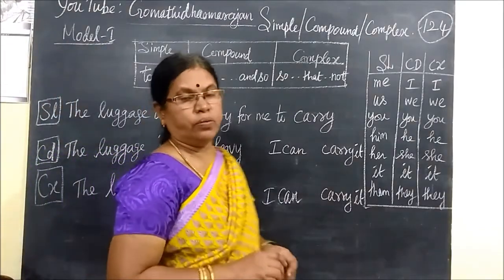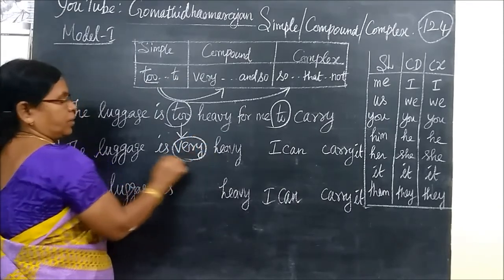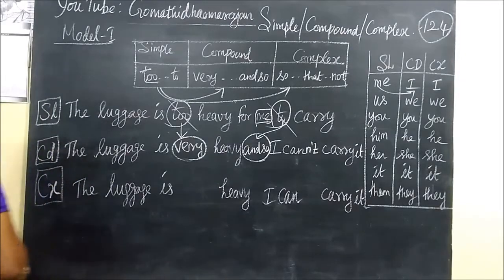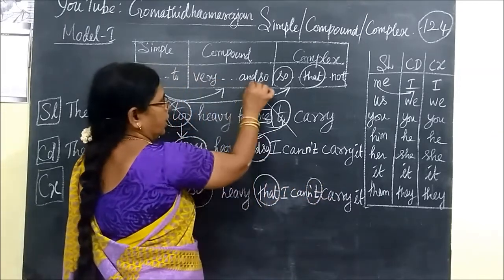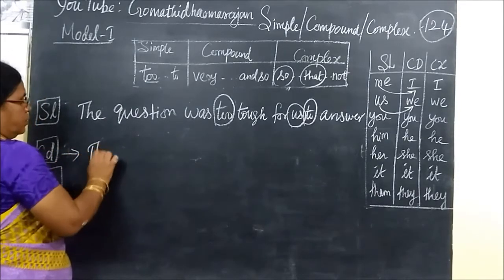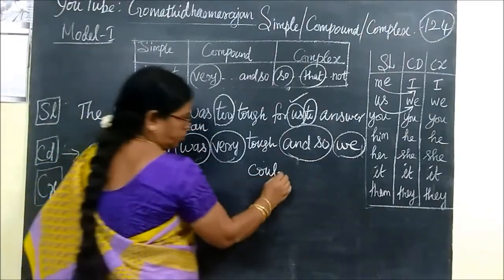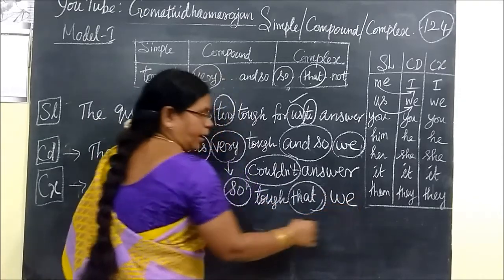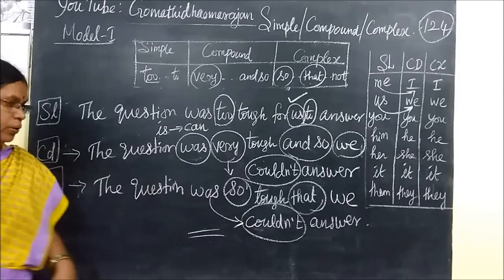School Grammar [Part-125] Simple Compund Complex Type-1 Gomathi dharmarajan